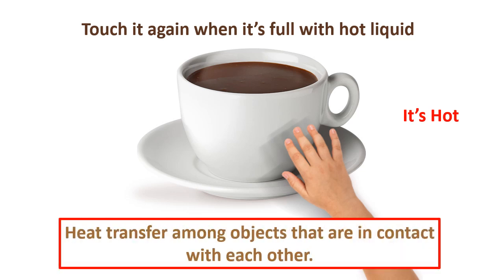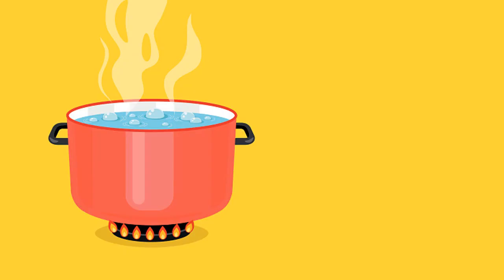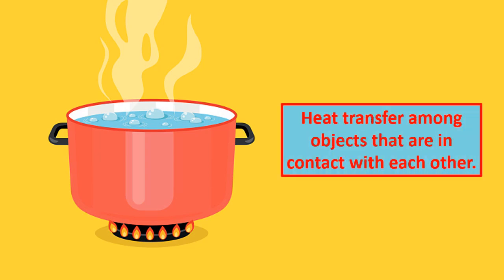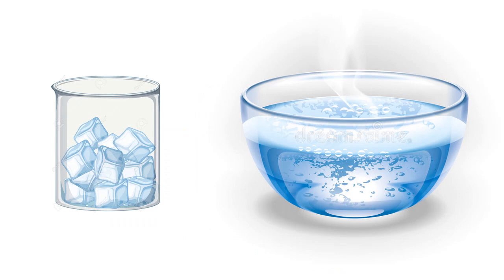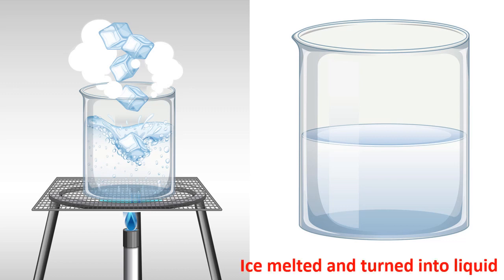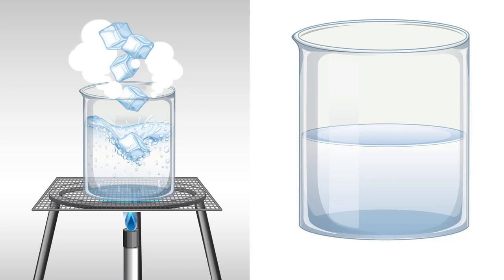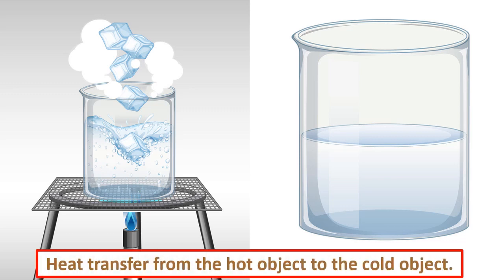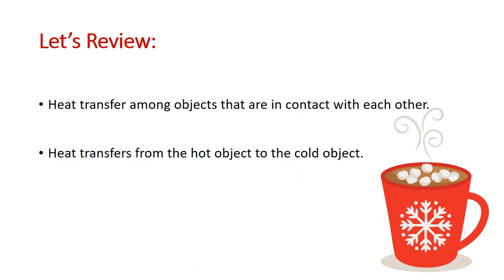Does Heat Transfer Among Objects in Contact With each other? | Grade Three | Science